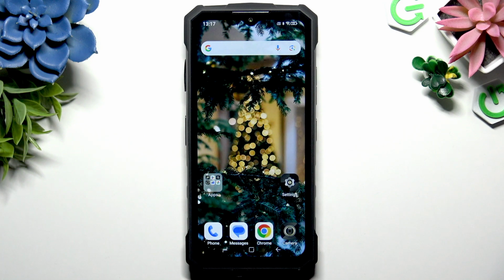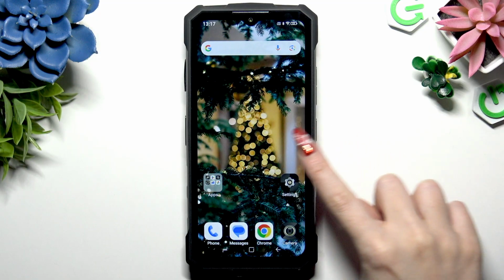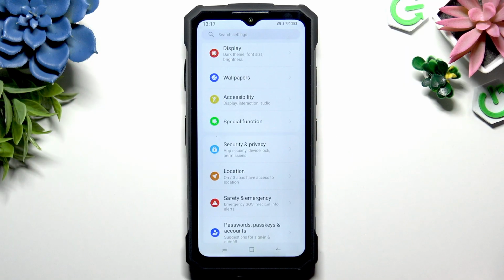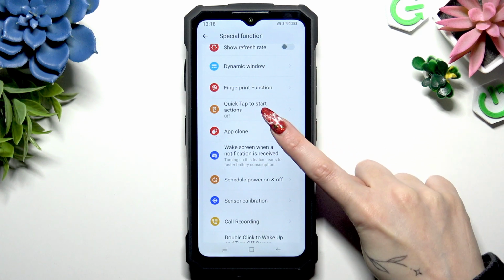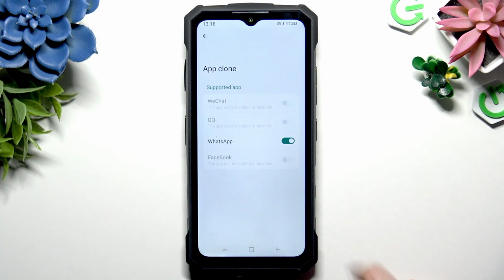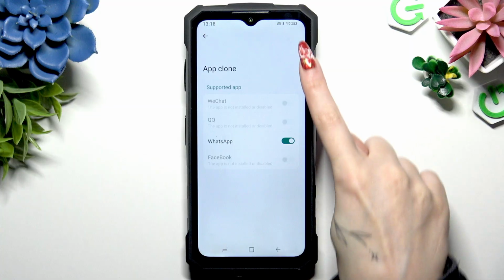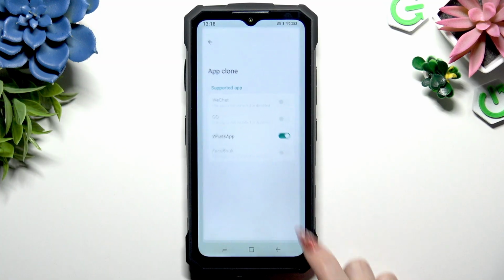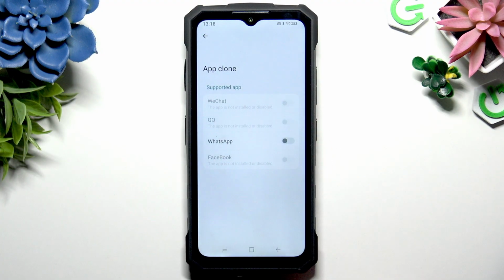DOOGEE Fire 7 – How to Clone Apps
In this video I show how to clone apps on the DOOGEE Fire 7 smartphone. I walk you step-by-step: open Settings, go to Special Function, select App Clone (sometimes shown as "App Clown" on some builds), then enable the Gray Switcher next to a supported app to create a duplicate. You will also learn how to find the cloned app, remove a clone like a normal app or disable it from the same settings screen, and understand the limitation that only supported apps can be cloned on this device.

How to clone apps on DOOGEE Fire 7?
How to remove cloned apps on DOOGEE Fire 7?
Where is the App Clone (App Clown) setting on DOOGEE Fire 7?

0:00 Intro
0:07 Open Settings and go to "Special Function"
0:22 Select "App Clown" (App Clone)
0:34 Enable the Gray Switcher to clone an app
0:48 Check the cloned app on your home screen/app drawer
1:02 Note: DOOGEE only allows cloning of supported apps
1:09 How to delete a clone from the app list or turn off the switch
1:24 Outro and final tips